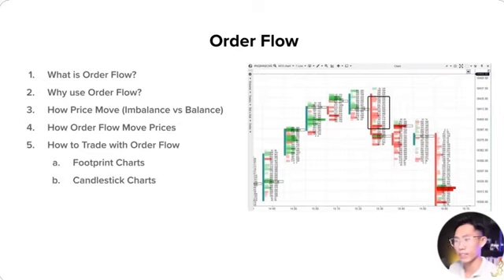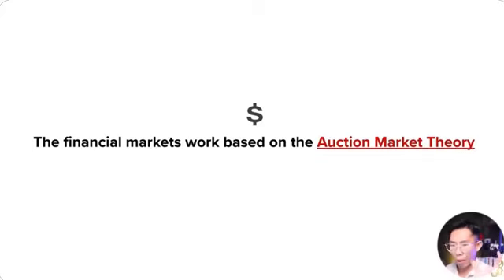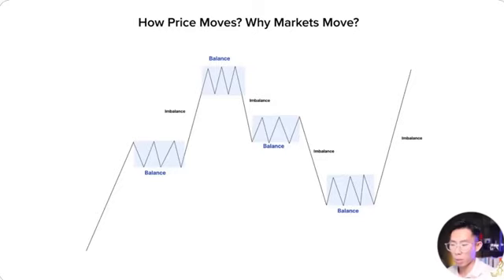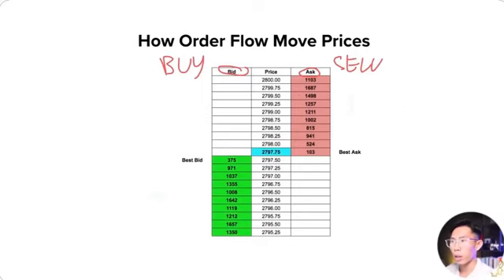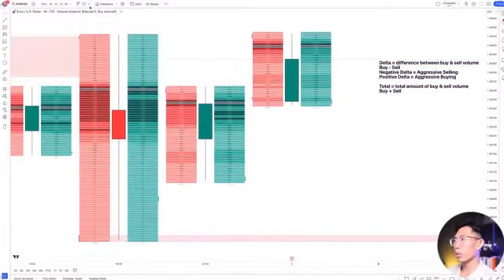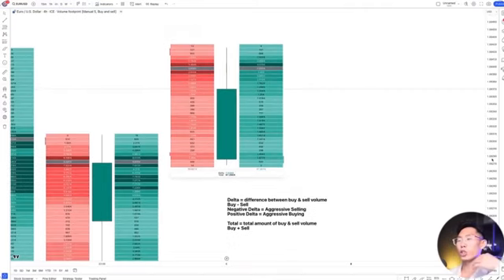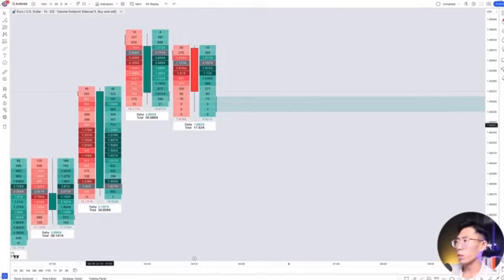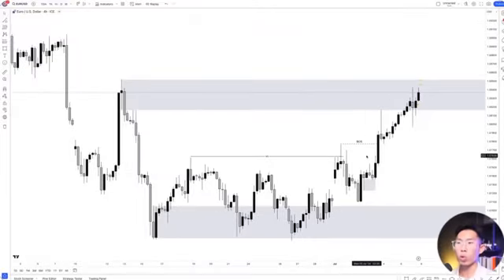2 12 Order Flow Footprint Charts